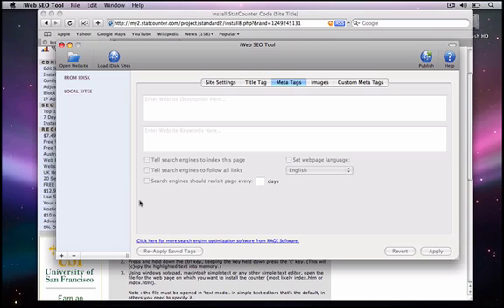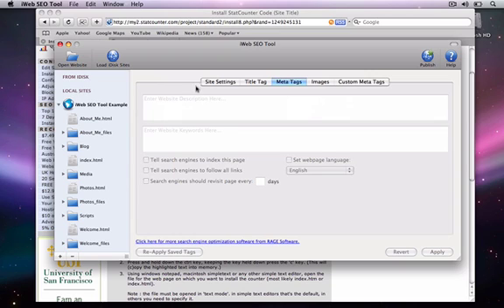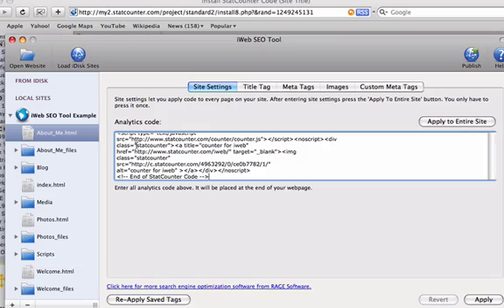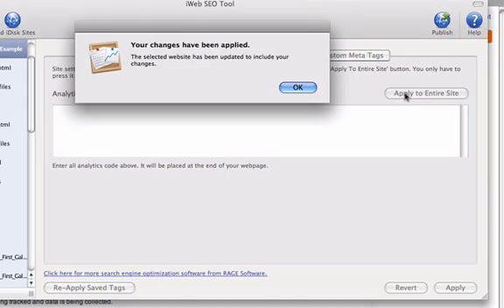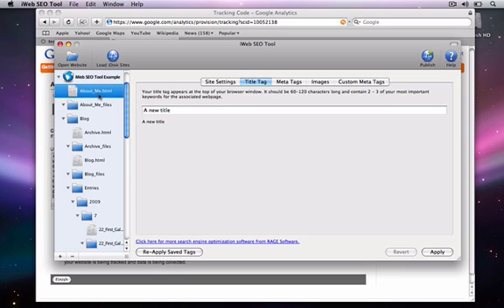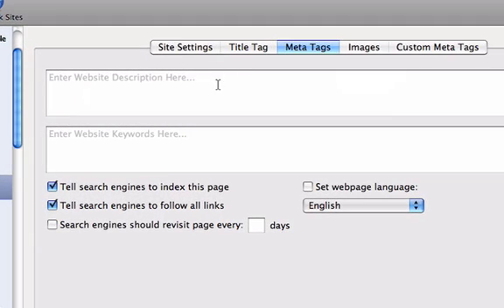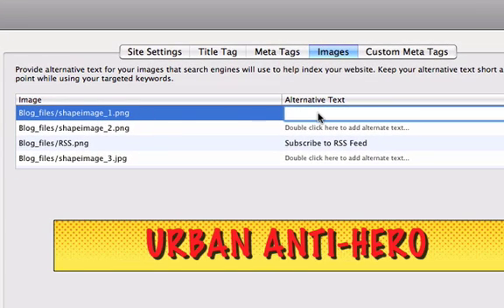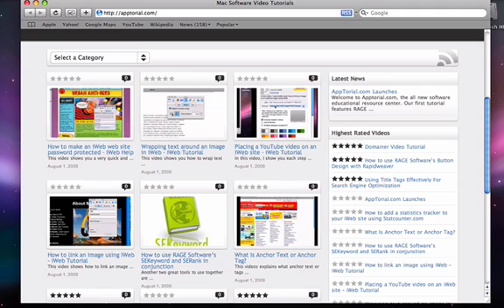How to use RAGE Software's iWeb SEO Tool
Learn how to get your iWeb site to rank higher in search engines

How to use iWeb SEO Tool to modify your title tags, meta tags, and alternative text. Also learn how to add a statcounter.com tracking code, as well as Google Analytics.